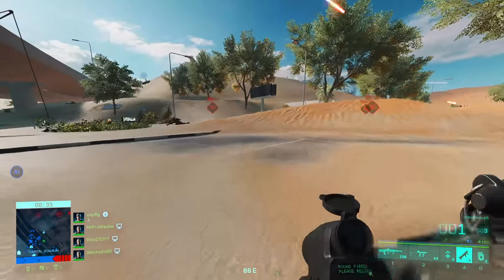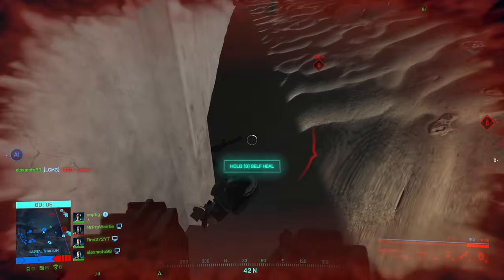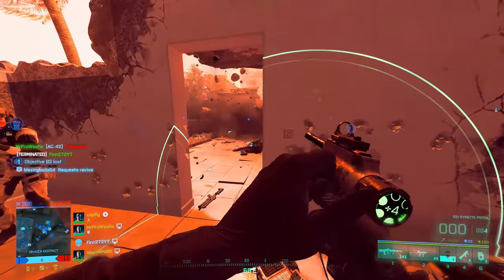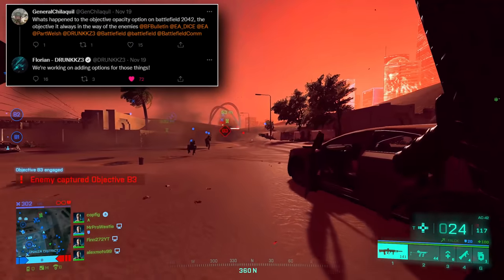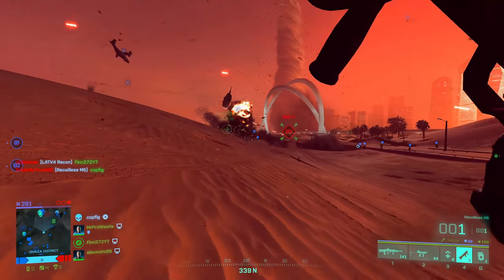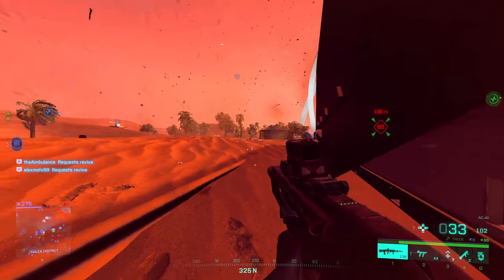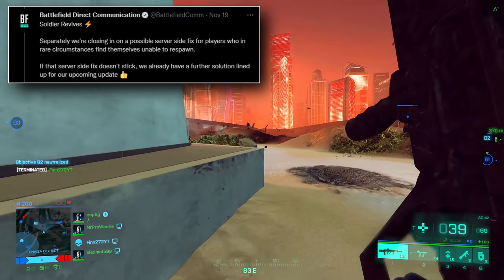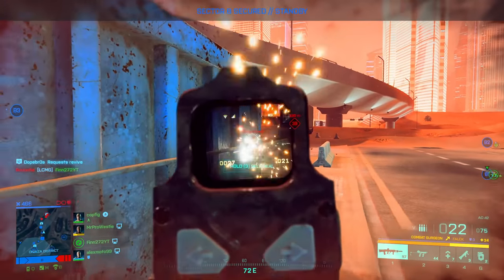Battlefield 2042 has TWO major patches on the way...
In the next 30 days, Battlefield 2042 has two major patches coming. Both of these will address various Battlefield 2042 bugs and issues, as well as introducing a bunch of Battlefield 2042 new features. A list of those fixes and features can be found in this video.

This channel is all about FPS gameplay, sniping, tips & tricks and guides! At the moment I'm really enjoying playing Call of Duty Warzone whilst we wait for Battlefield 2042 gameplay, details and information. I mainly do Battlefield gameplay and Battlefield sniping on all the different games: Battlefield 5, Battlefield 1, Battlefield 4 and Battlefield 3. I often play solos, duos, trios and squads. I have over 1000 hours experience in every Battlefield and I hope to play more FPS games in 2021 and 2022. I hope you enjoy my sniper gameplay and Warzone gameplay as much as I do making it.